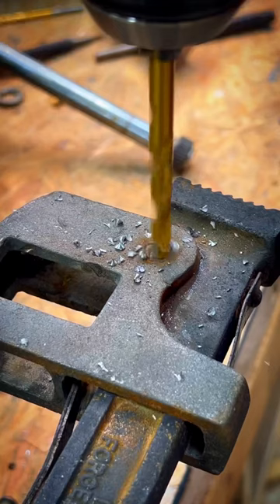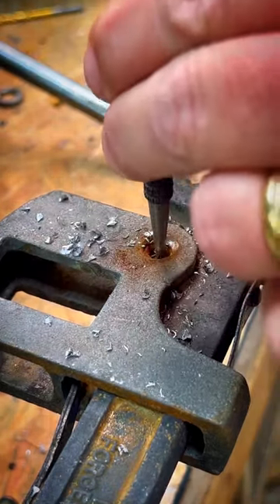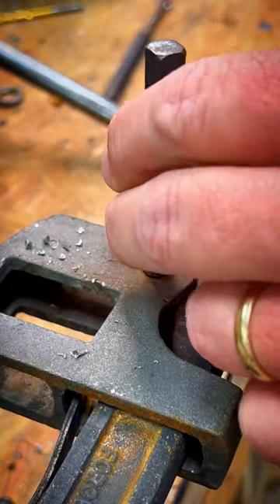Removing revits on an old pipe wrench